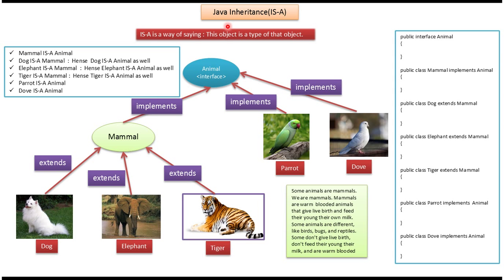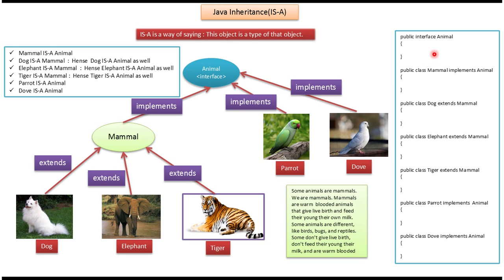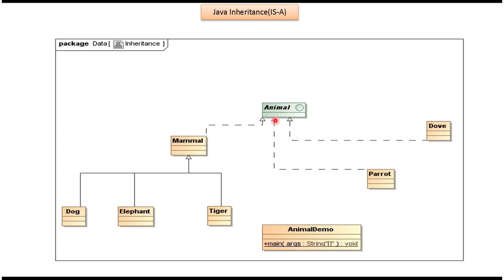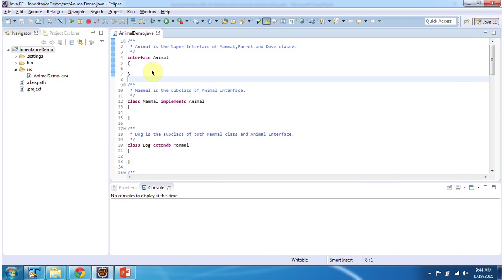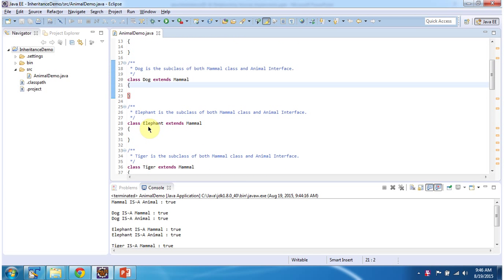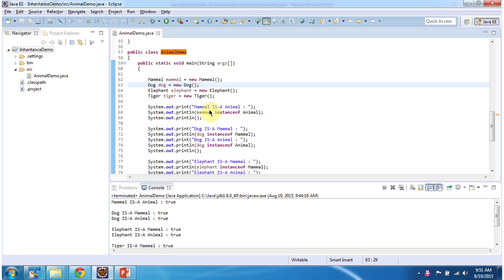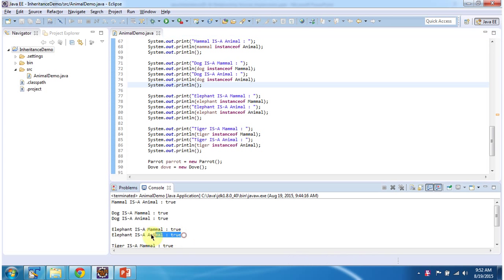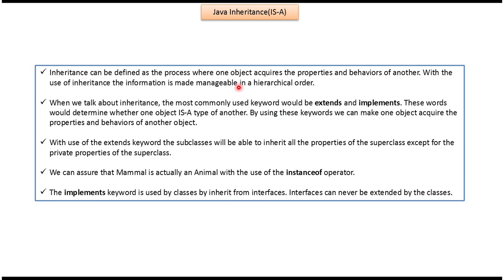Java Inheritance IS-A Relationship Animal (Implements) | Java Tutorial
In Java, inheritance establishes an IS-A relationship between classes. When a class implements an interface, it guarantees to provide implementations for all the methods declared in that interface.

This tutorial delves into the IS-A relationship through the perspective of animal classes implementing interfaces. You'll learn how to define interfaces representing behaviors, such as "Swimmable" or "Flyable," and then implement these interfaces in various animal subclasses.

We'll explore how these animal classes, such as "Bird" or "Fish," inherit common behavior from interfaces, demonstrating the IS-A relationship between them and the interfaces they implement.